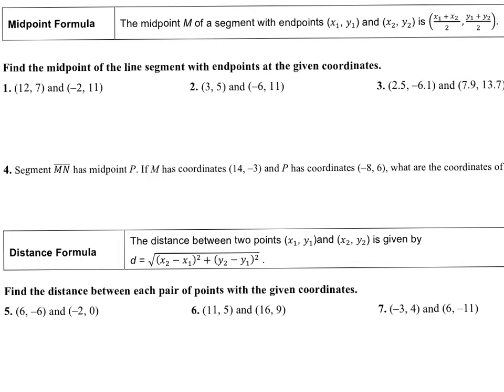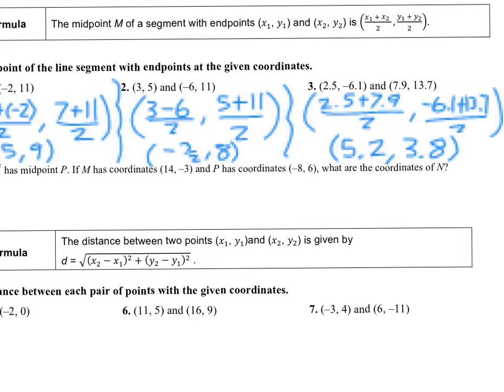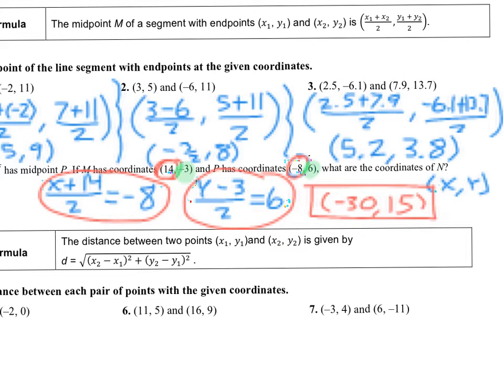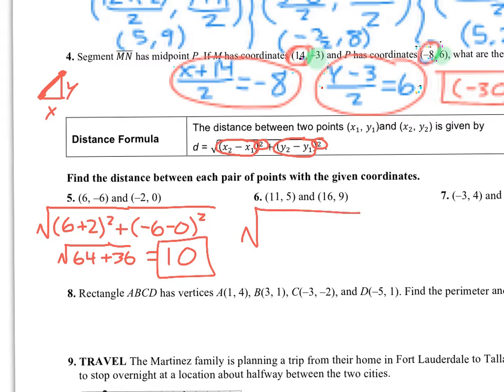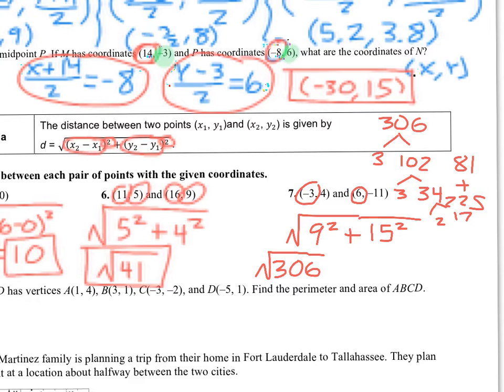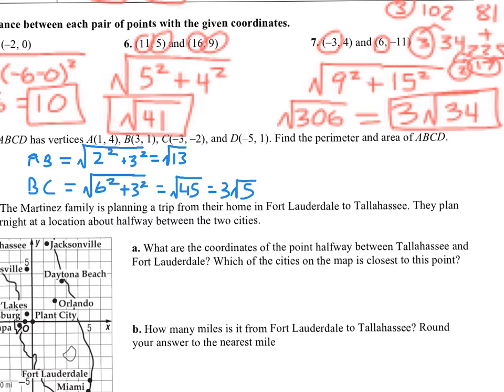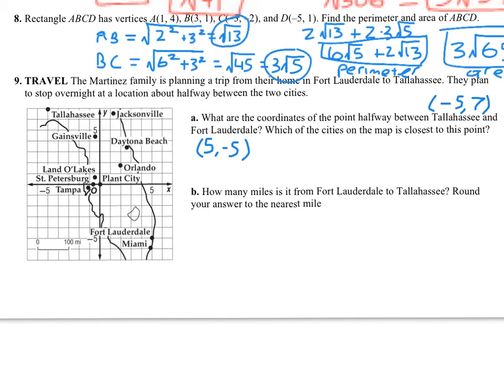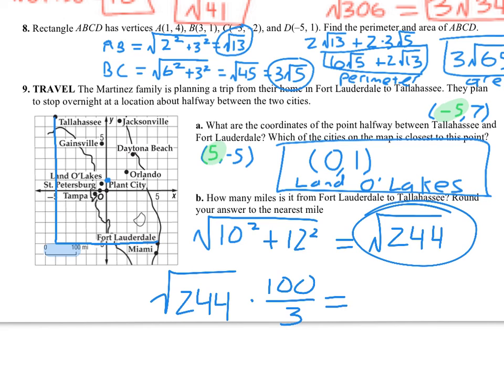9.1 Video (Honors Algebra 2)